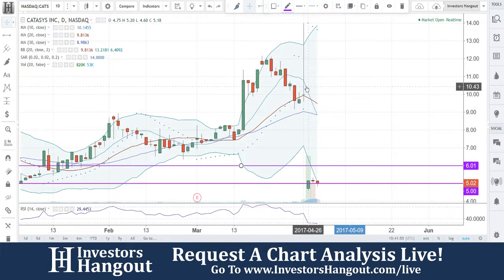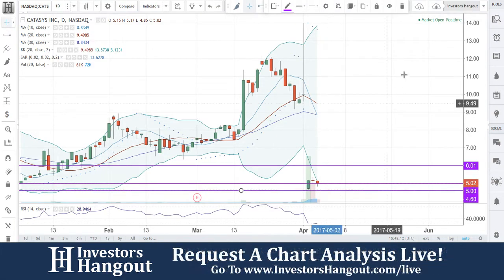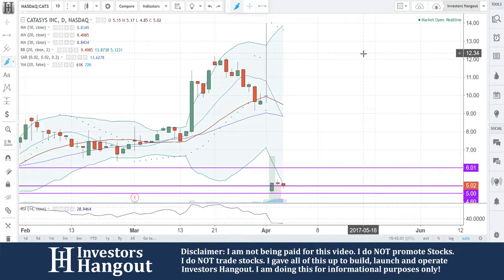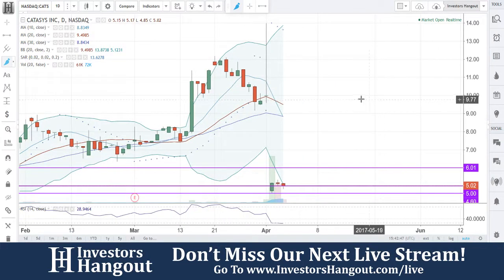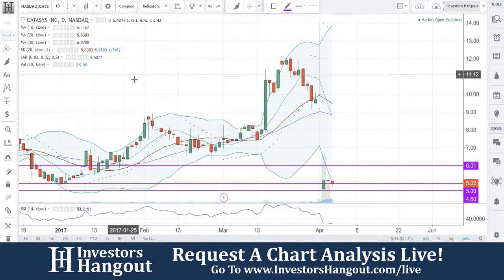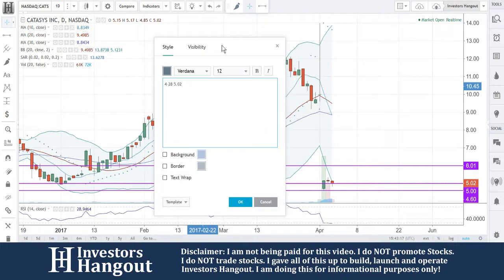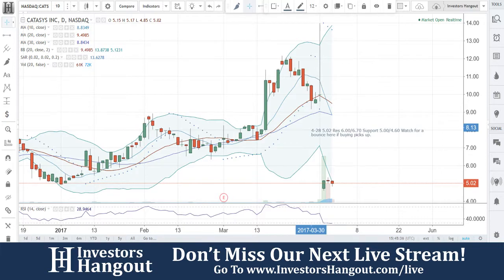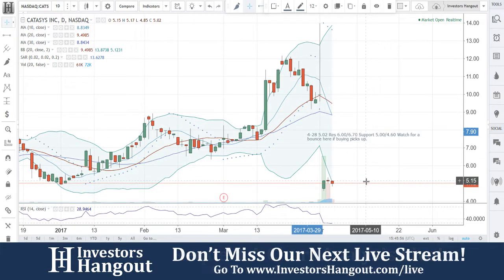CATS Stock Live Analysis 04-28-2017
CATS Stock Message Board & Analysis (Catasys Inc.) explained as of 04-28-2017. $CATS stock chart analysis along with the current stock price, filings, financials, news and a brief description of the company.